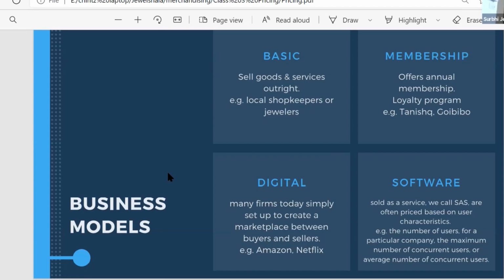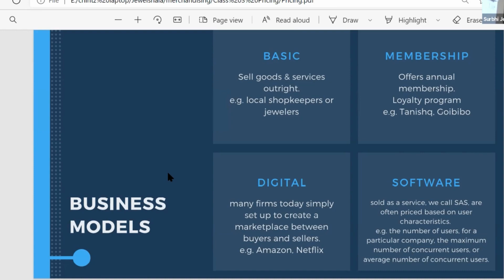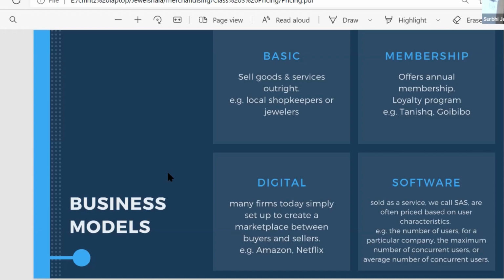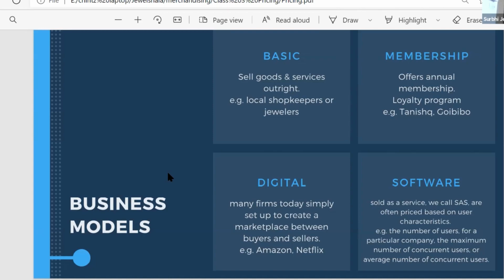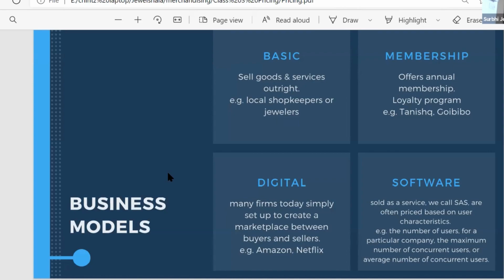How Jewelry Business Works: A Simple Guide | business model | jewellery merchandising | jewelshala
In this video, we break down the jewelry business model, explaining how jewelry merchandising sparkles with success. Whether you're a jewelry lover, want to start a business, or are already in the industry, we've got insights to make it all clear. Join us and uncover the magic of jewelry business